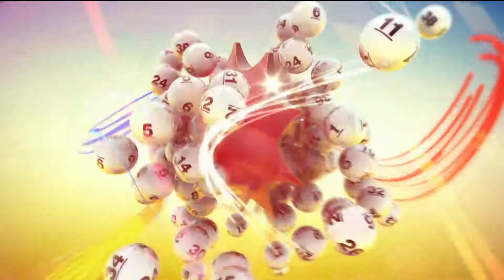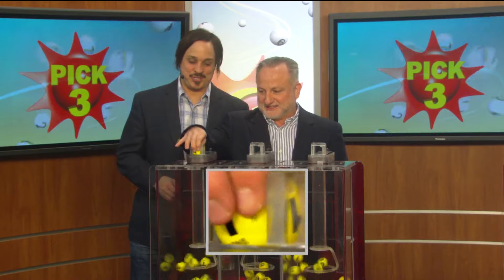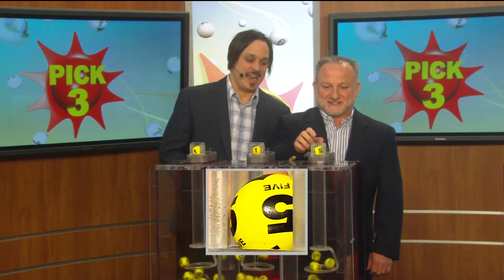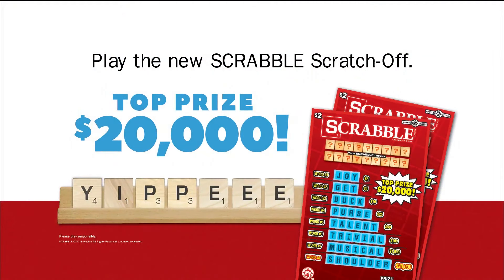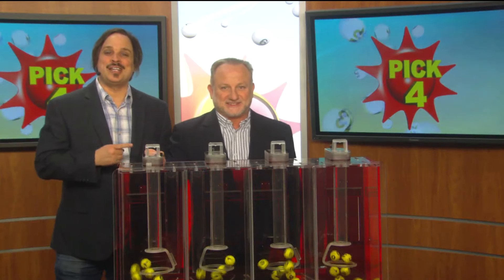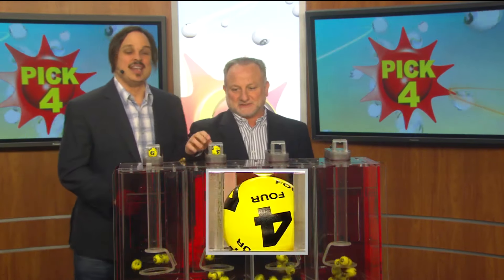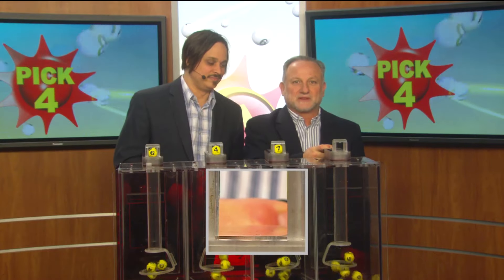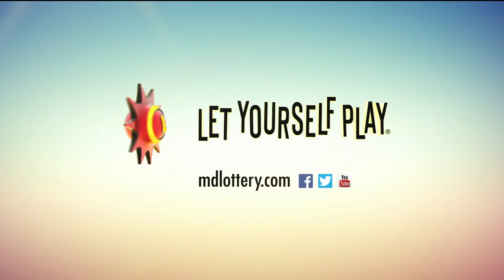2_25_17 - Midday